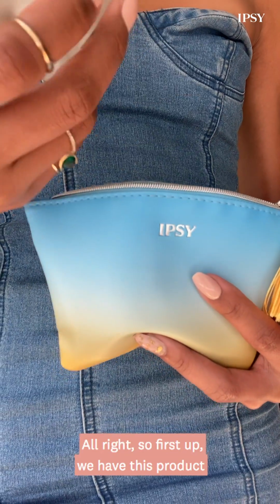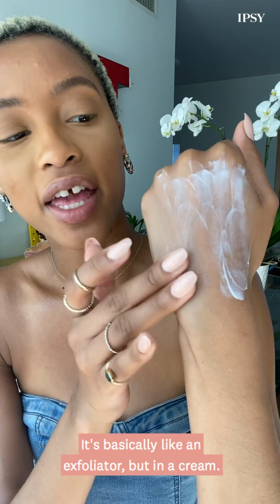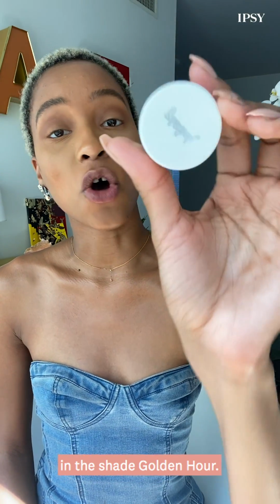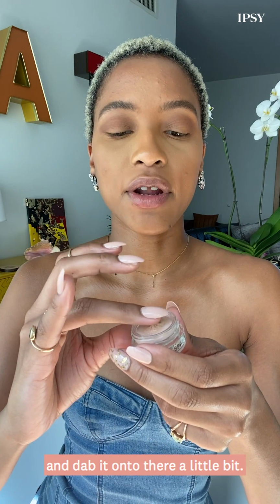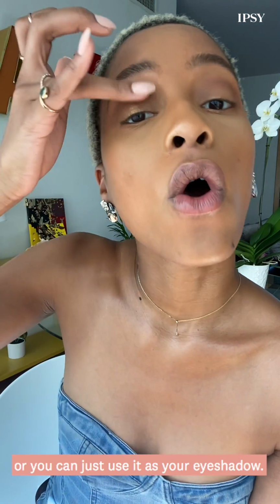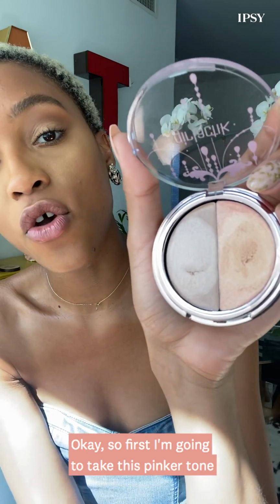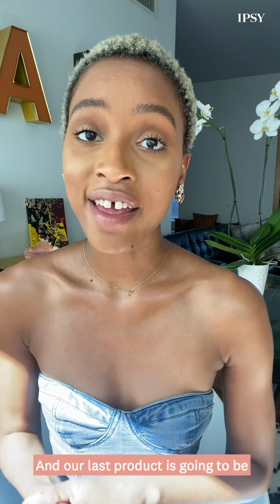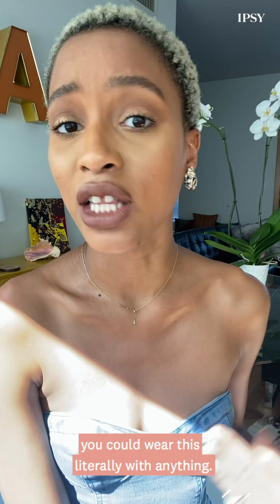May Glam Bag Plus Unbagging with Deja Monet | IPSY Get That Glow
Deja Monet = golden hour goddess with her shimmery lids, glowing skin, and sunset-inspired Glam Bag. Where do you get your beauty inspo from?

TALENT INFO
Deja Monet

ABOUT IPSY
Welcome to IPSY’s main YouTube channel! Our mission is to inspire individuals around the world to express their unique beauty. Here you will find all kinds of beauty tutorials, nail/hair tutorials, and more! New videos are posted weekly!